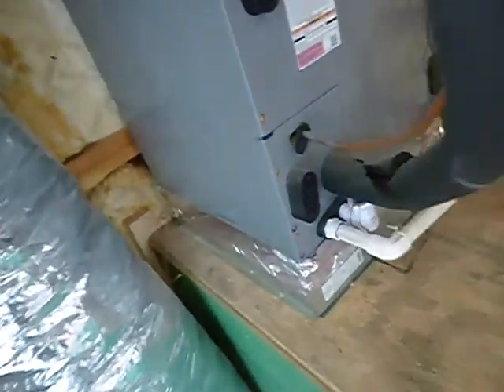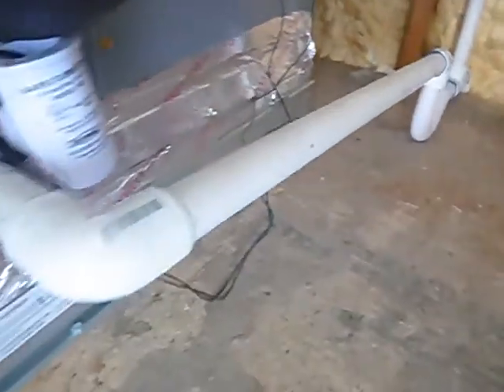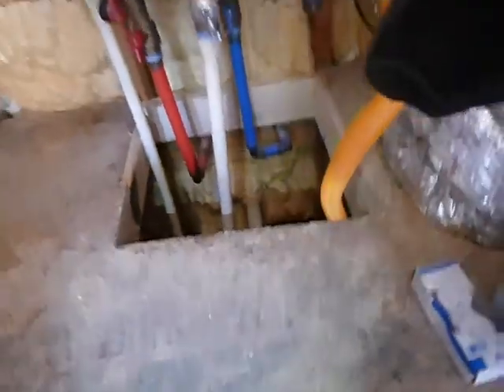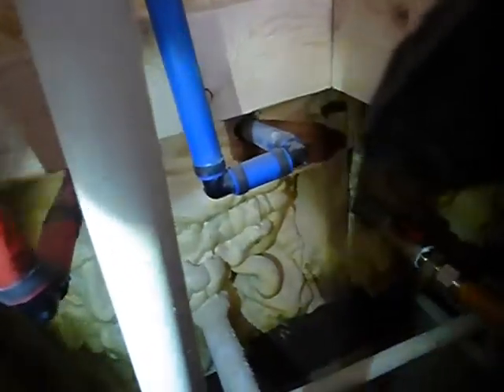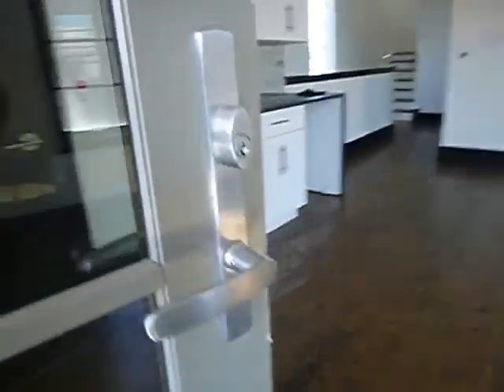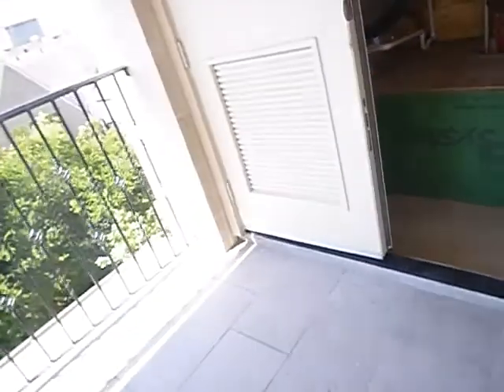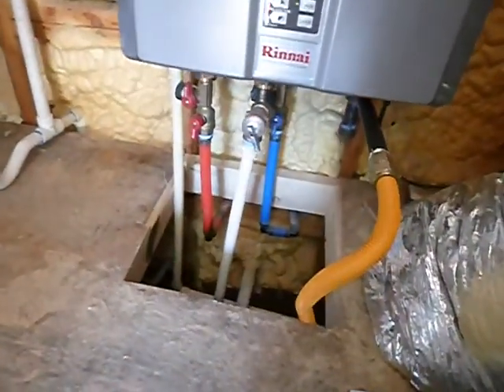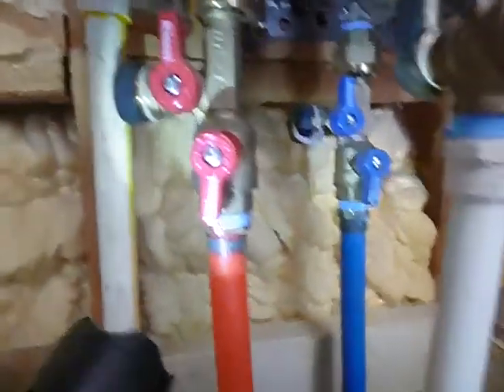3a. Upstairs Indoor Air Handler and So Much More